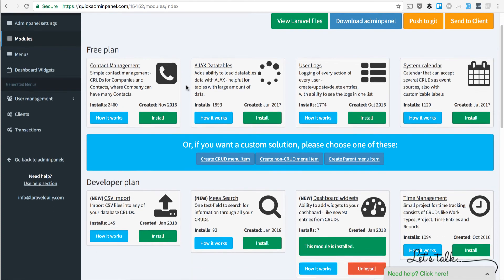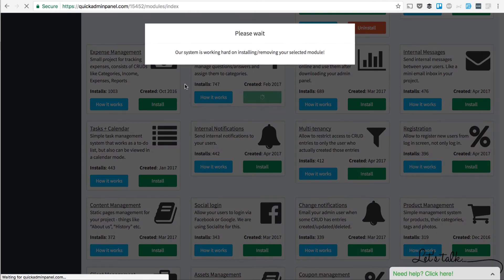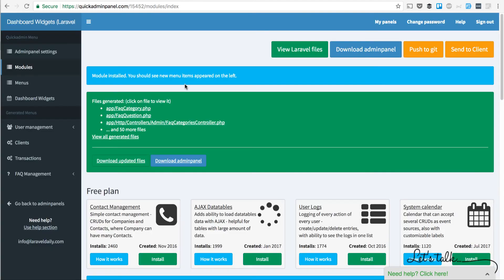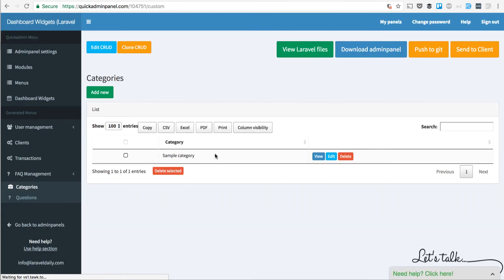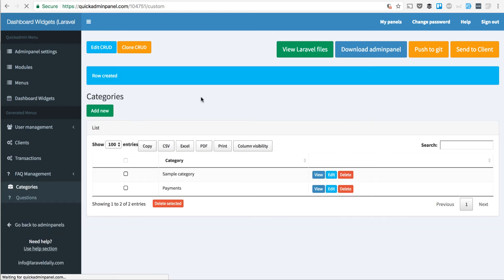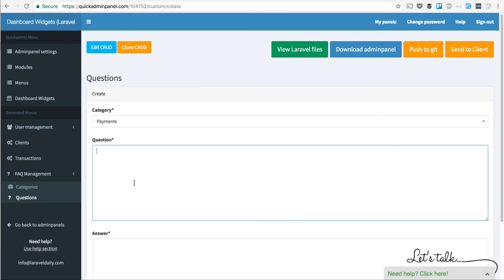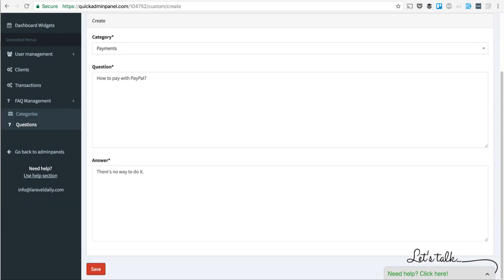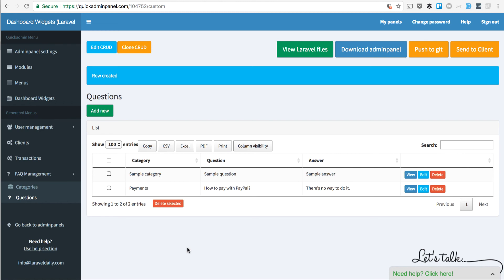FAQ Management Module in Laravel QuickAdminPanel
Quick demo of FAQ management module.